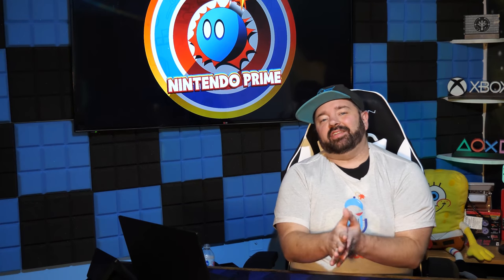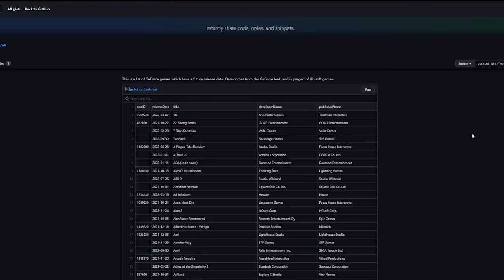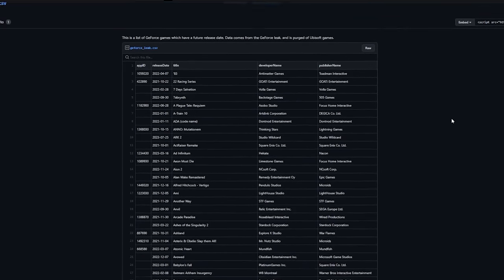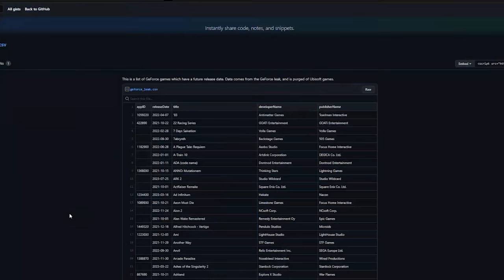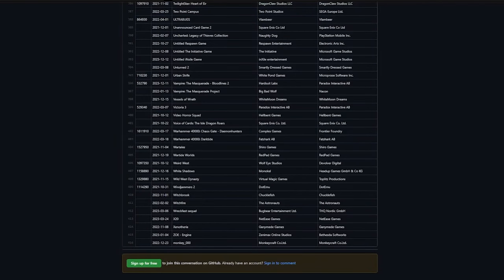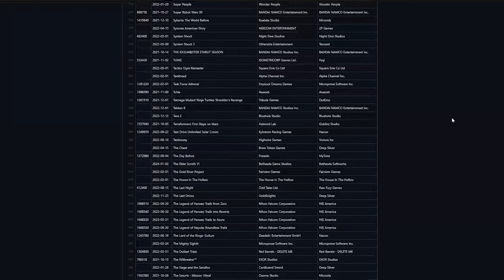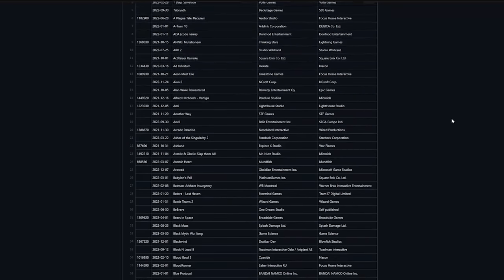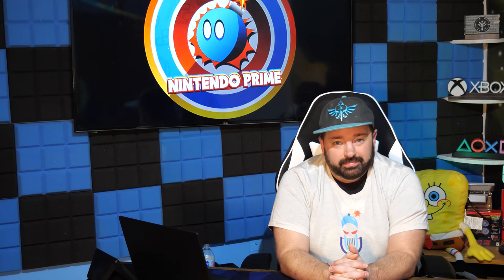Massive Video Game Leak Appears 100% Legit...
We have talked about video game leaks and rumors for many years, but earlier this year we had what was potentially the biggest video game leak in the history of the industry. Today, it's safe to say that leak is 100% legit...

Current Giveaway:  Switch OLED Holiday Bundle (plus $100 donated to charity of your choice!), and a bunch of other prizes!

Shoutout to Nintendo Academy! He donated a Switch Lite special edition to our prize pool! Be sure to check out his channel